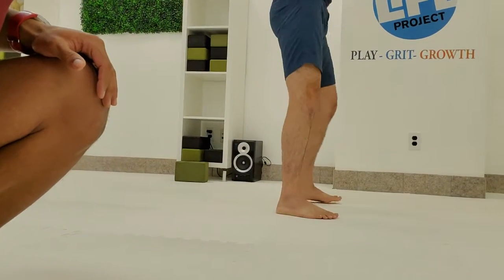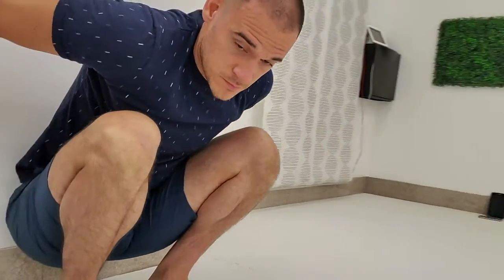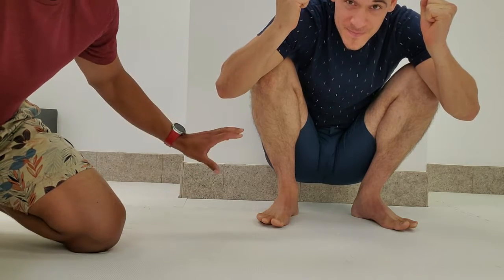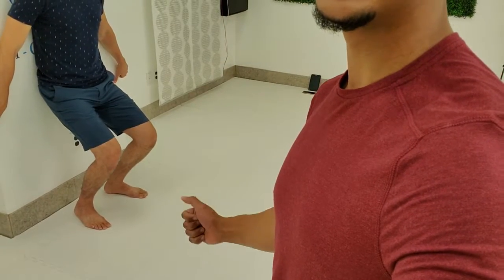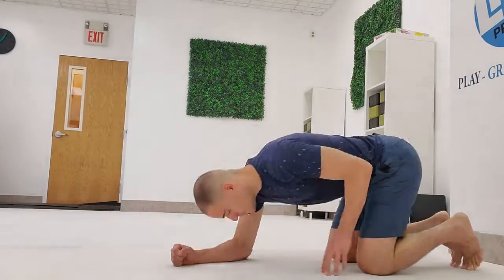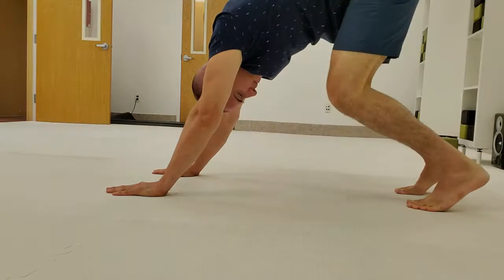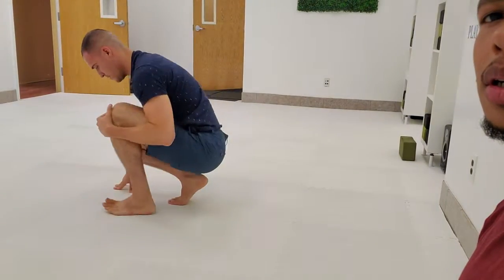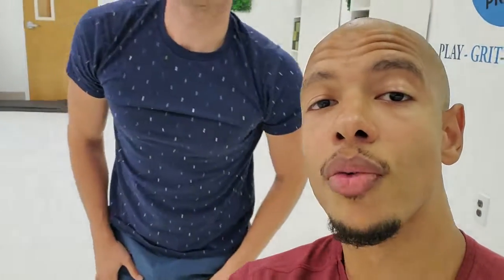How to Do the Perfect Squat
Create the Foundation of a Squat with the Ability to Increase and Strengthen the Dorsiflexion of the Ankle.

Visit us at VidaProject.com and come in for a FREE Movement Arts Class Trial in our Teaneck location.